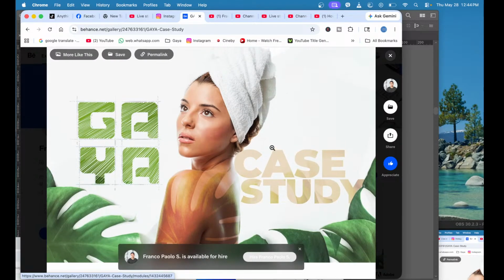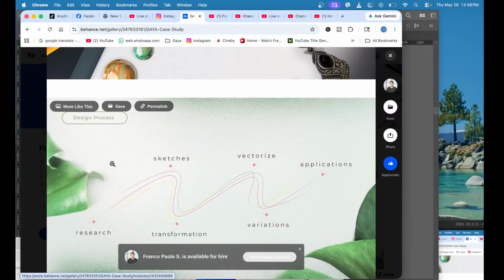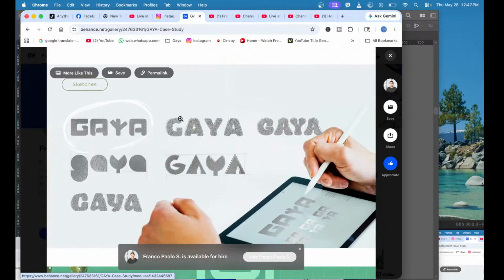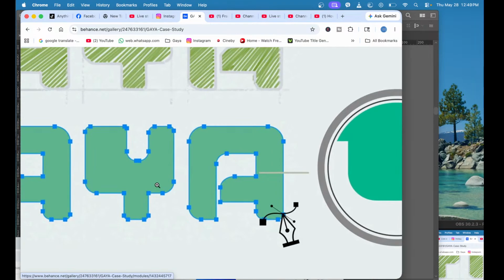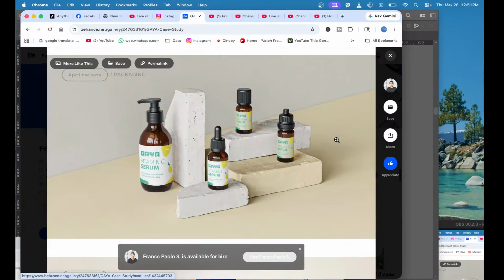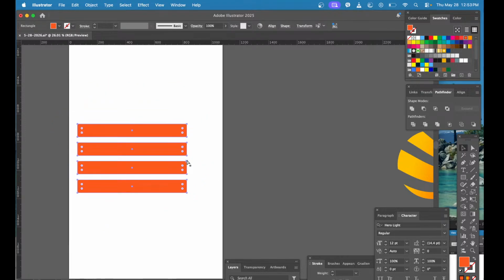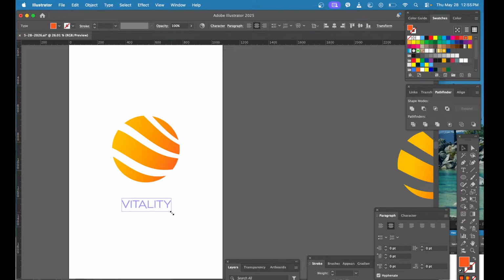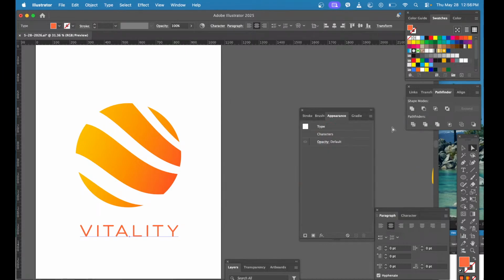Logo Design for Spa & Holistics Live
Hello! I am Franco Yap, a Graphic Designer who specialises
in Visual Identity, such as Logo design.

I created Logoworks by Franco Yap
to help businesses achieve their objectives
through a strategic design process.

Linked:    / francopaoloyap